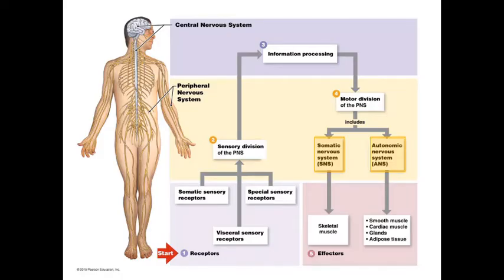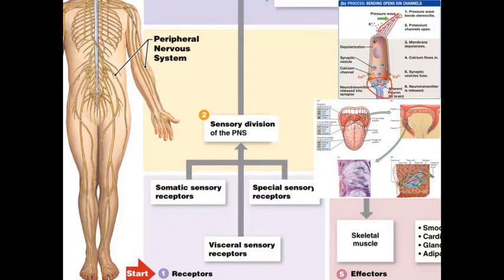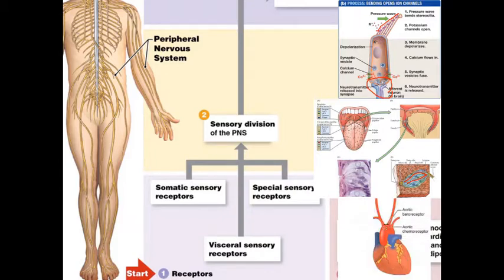Peripheral and Autonomic Nervous Systems, Cranial Nerves